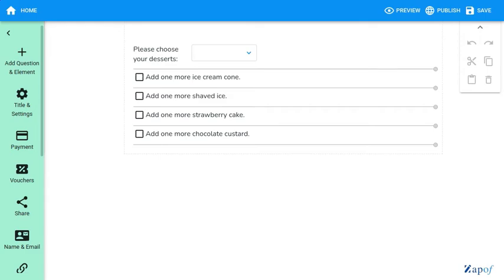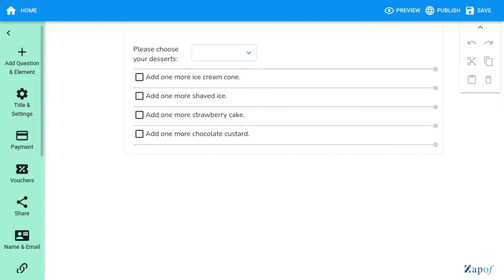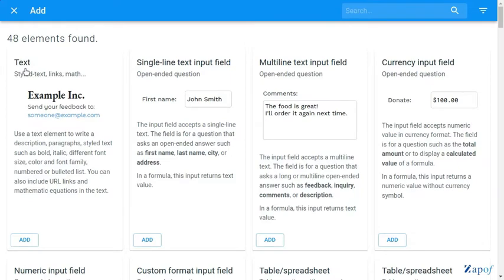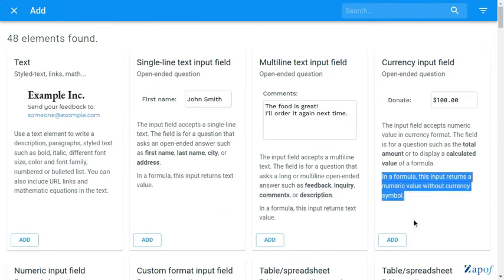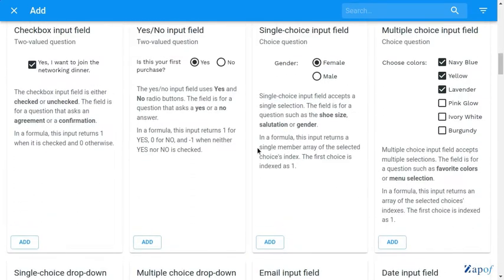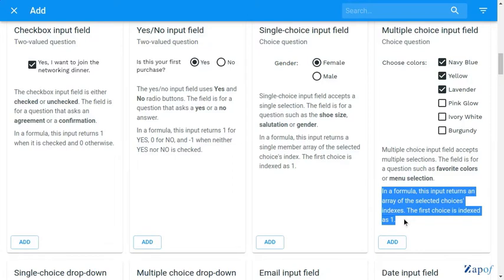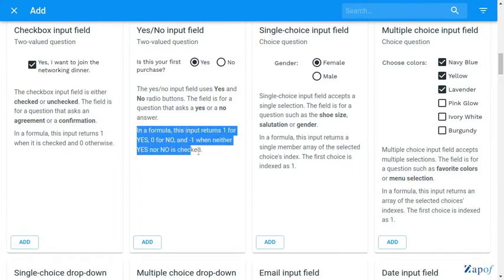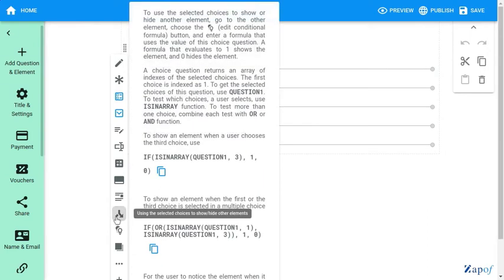Form conditional logic - Working with Zapof conditional logic using Excel functions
Return values of question elements.

The conditional logic determines whether to show a question or web element based on the answers of other questions. Zapof Conditional Logic uses spreadsheet functions to evaluate answers from the following types of question:
- Text input field (single-line or multiline).
- Currency and numeric input field.
- Custom format input field such as a formatted phone number or social security number.
- Table cell.
- Checkbox and yes/no input field.
- Choice input field (single or multiple choice).
- Drop-down choice input field (single or multiple choice).
- Email input field.
- Date, time and date/time input field.
- Birthday input field.
- Rating, bipolar, star, and smiley scale input field.
- Matrix input field.
- Ranking input field.
- Constant-sum input field.
- File and image upload input field.
- Signature input field.
- Download link.
- US-State and Country drop-down input field.

You can find out the return value of a question on the 'Add' panel after you click the 'Add Question & Element' button on the left toolbar, or by clicking the branching icon on the element's toolbar.